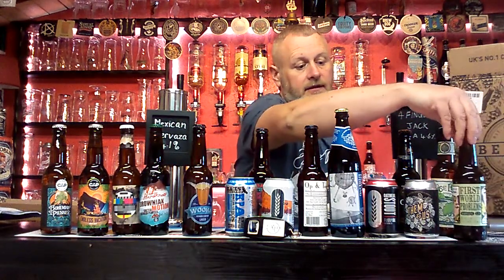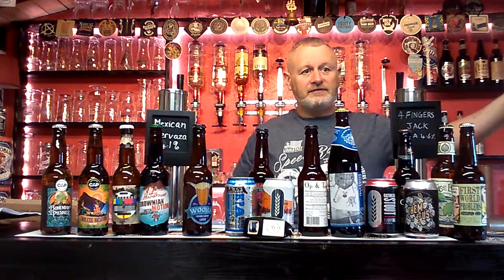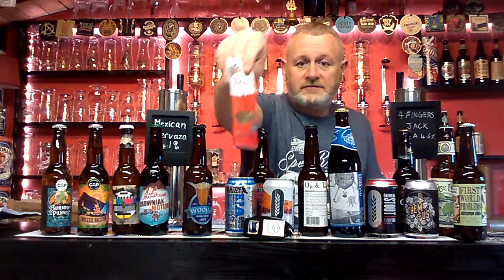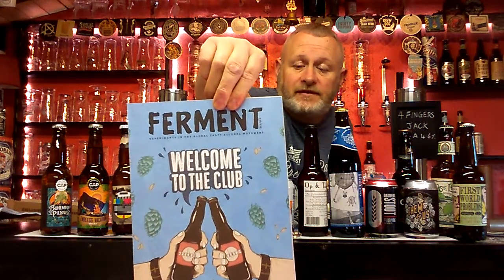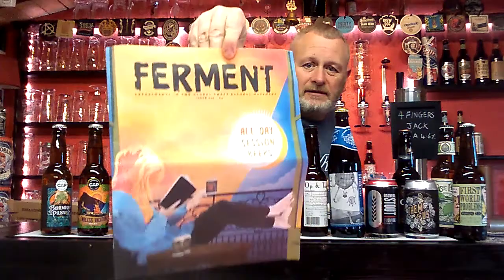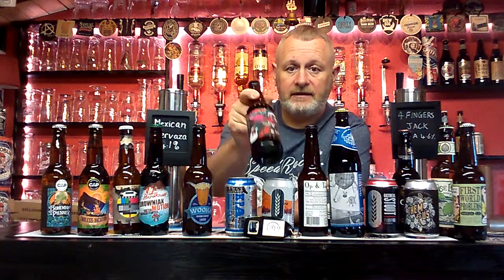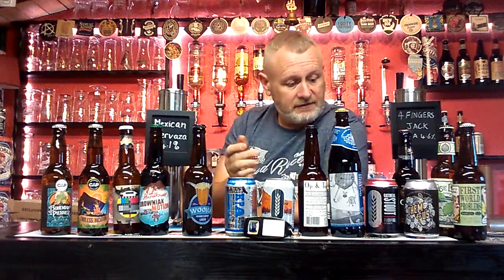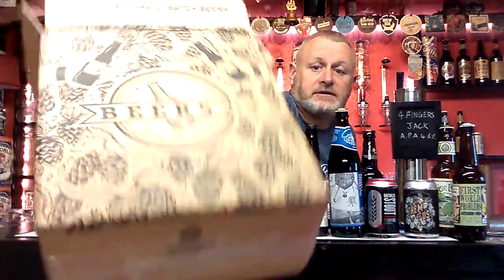Beer from beer 52